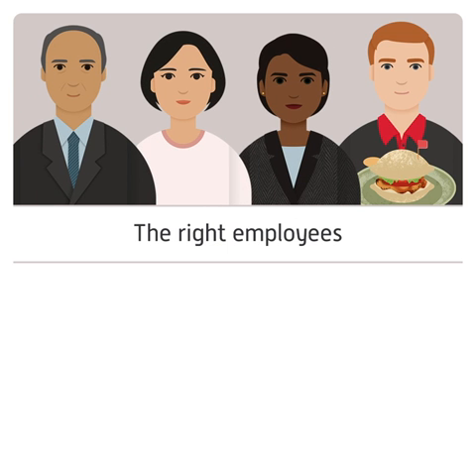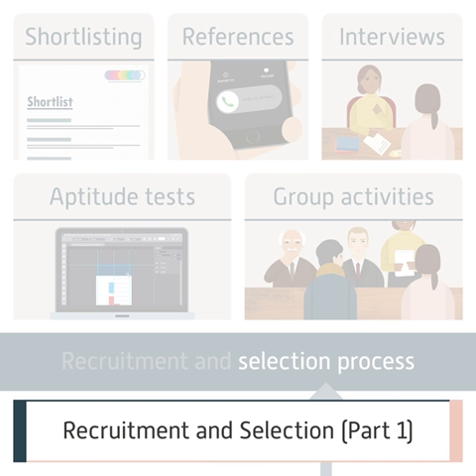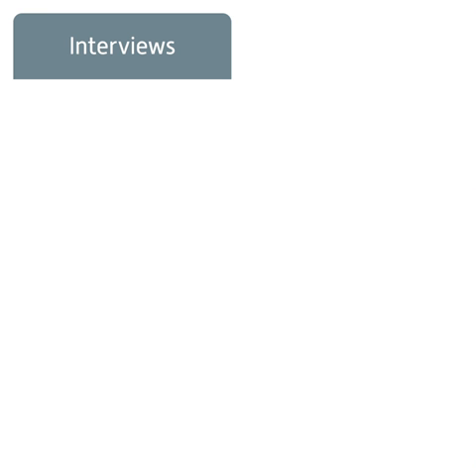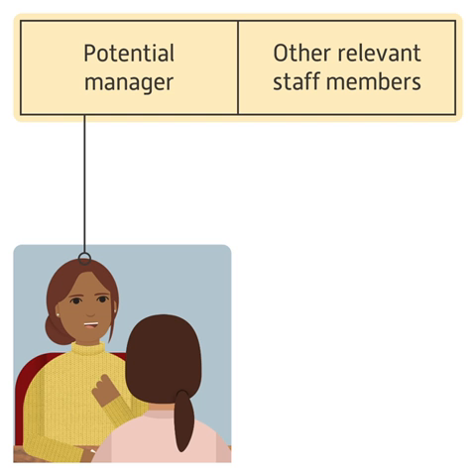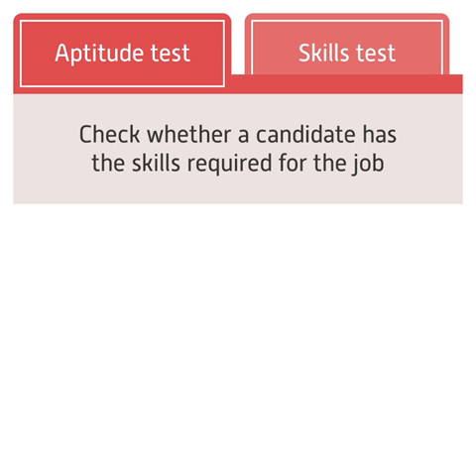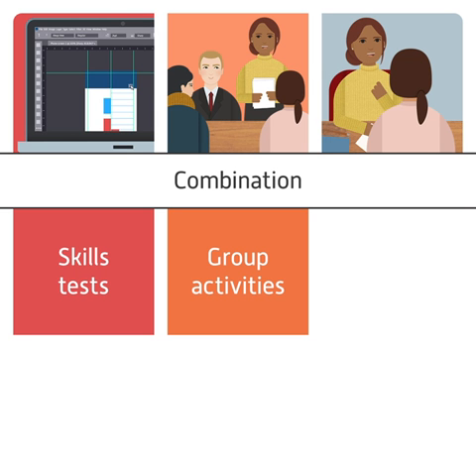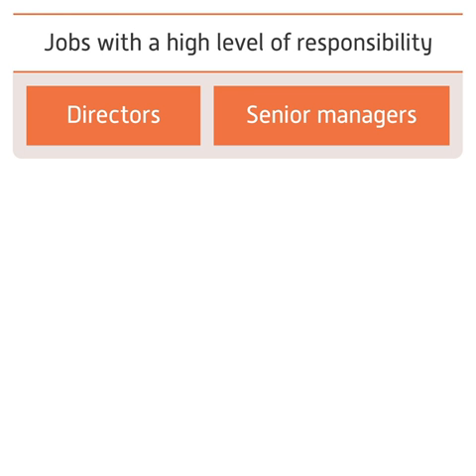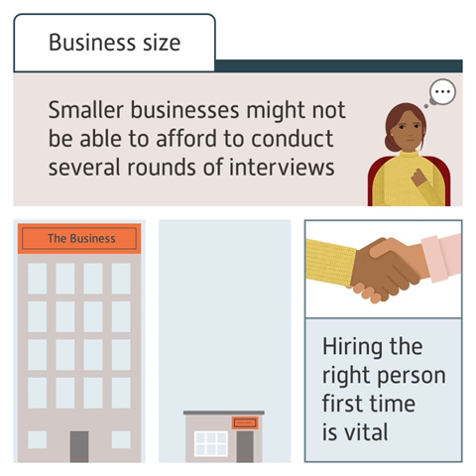GCSEPod Recruitment Part2